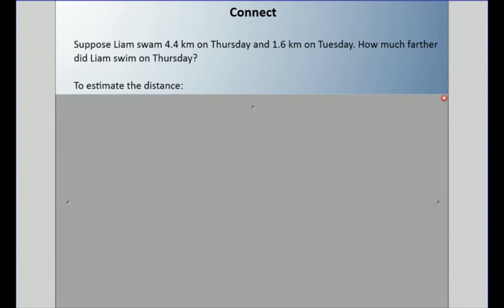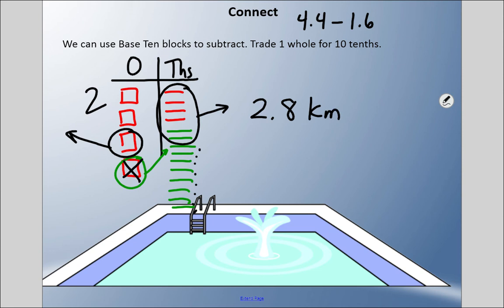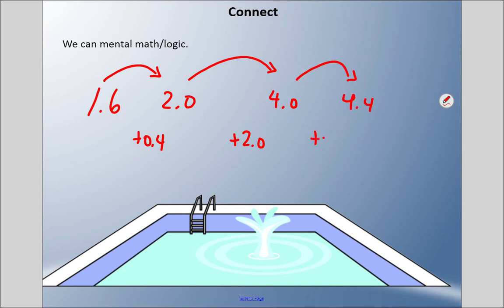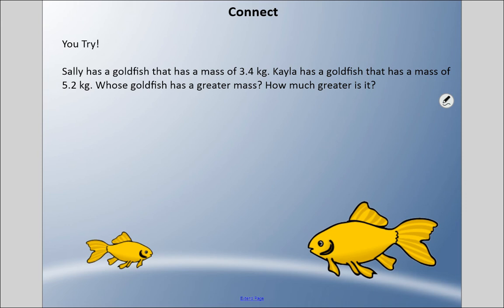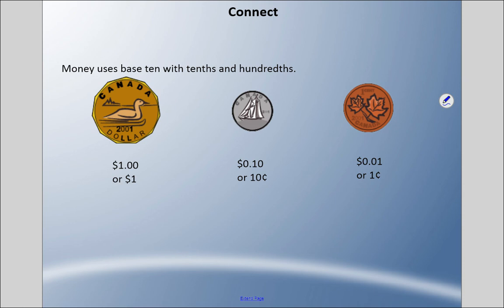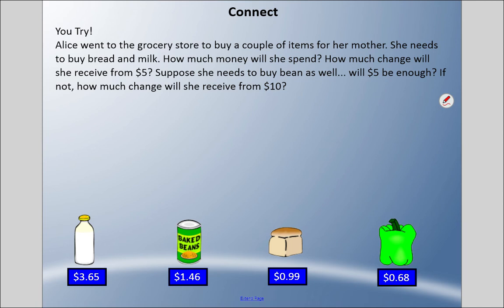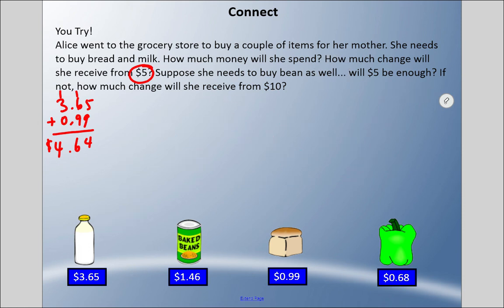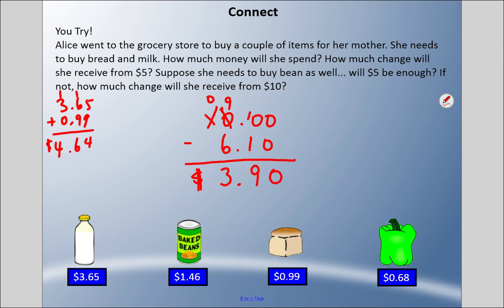Mr. Hardy Teaches: Gr 4 Math - Unit 4-Lesson 9: Subtracting Decimals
Unit: Fractions and Decimals... Lesson 9 - Subtracting Decimals